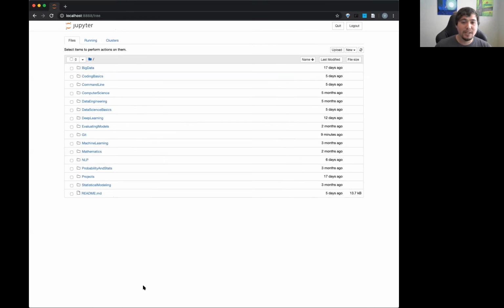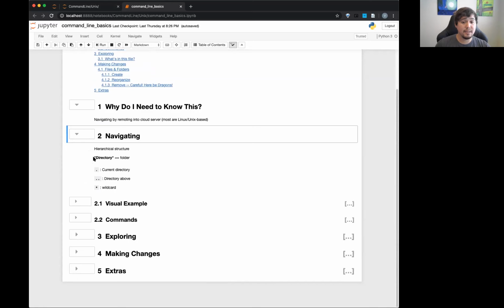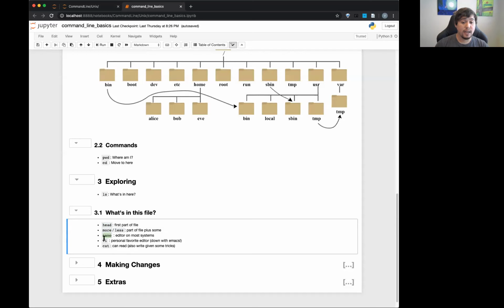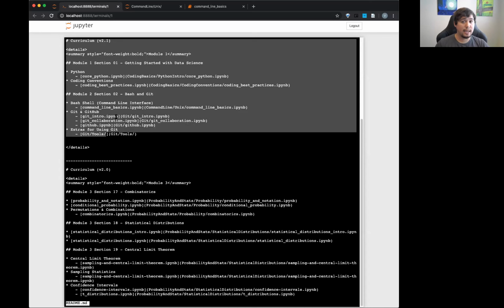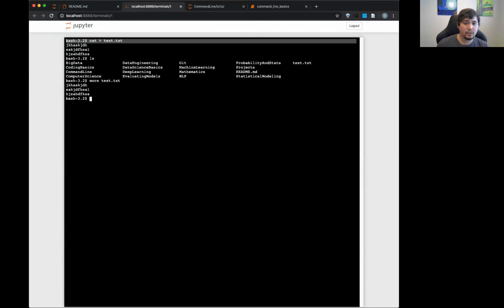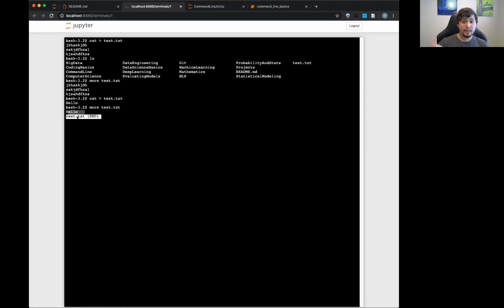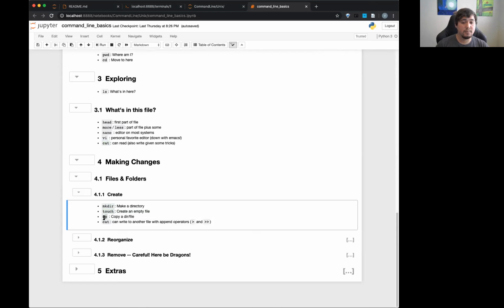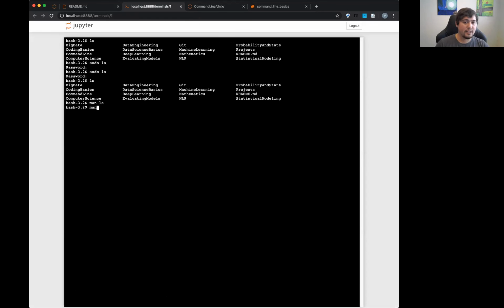Command Line Basics - M1S02 [2020-01-28]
Some command line basics for data scientists. We go over navigating filesystems and basic editing of files via the CLI (bash). Next, we go into how to use git via the command line